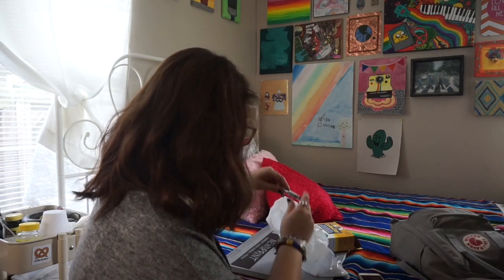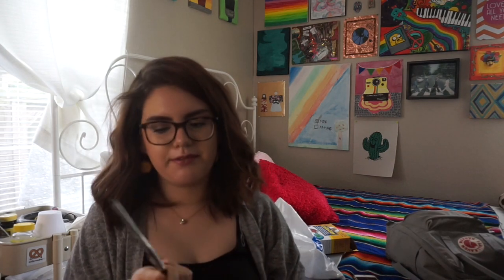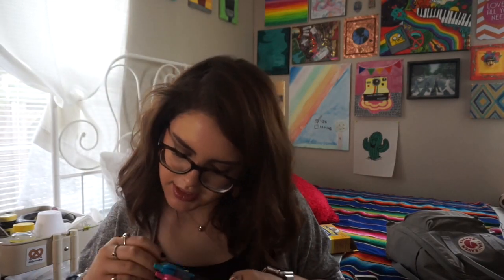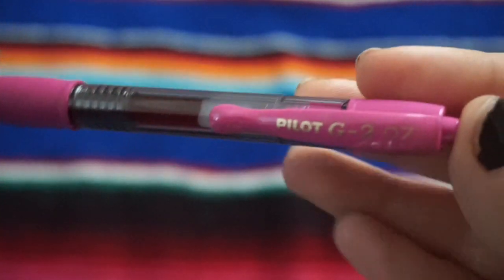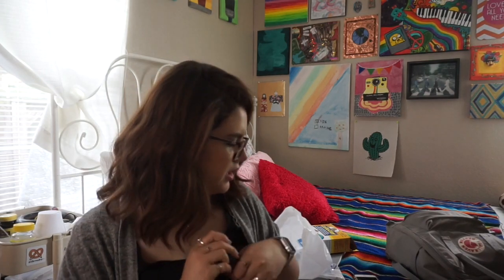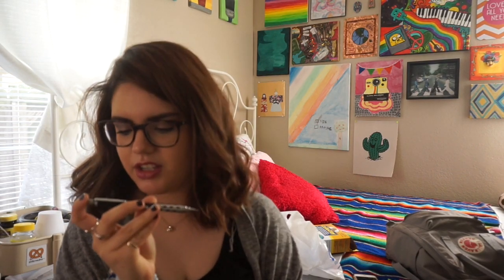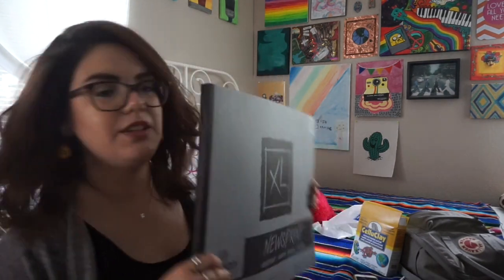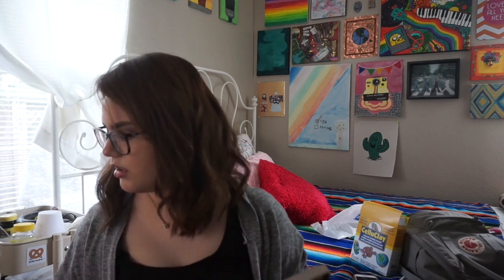Art Supply Haul! ~Texas Art Supply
HI Y'ALL!

So this is basically my first art-related video here on youtube, and I'm really excited to continue doing this in the future along with other related and non-related topics.

If you would like to shop what I got, you can go and look it up :) if you want the exact links let me know and I will provide you with them (I'm too lazy to go find them right now).

Don't forget to like and subscribe if you would like to see more videos like this and I would really appreciate it if you could share this video with your family and friends :)

Have a great day and leave your questions and suggestions down below :D